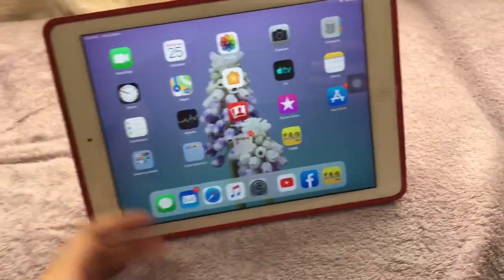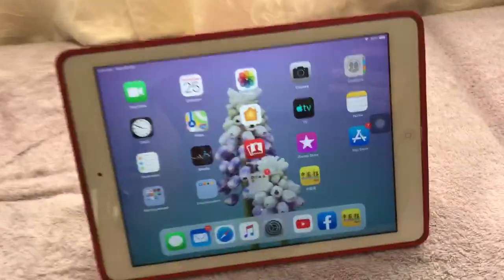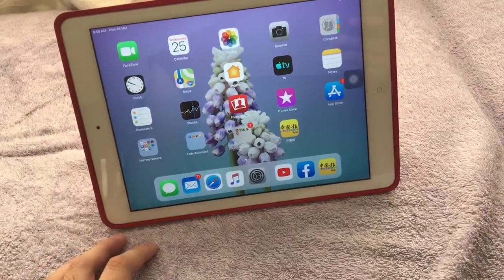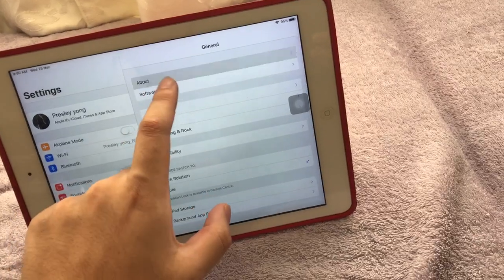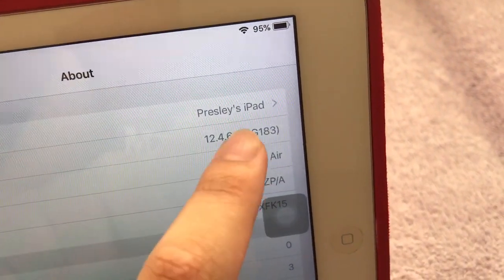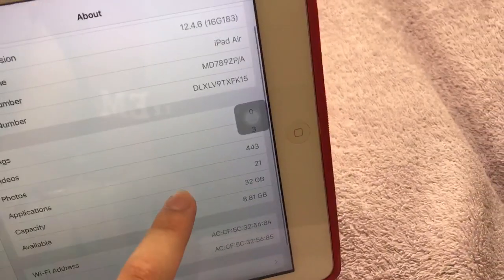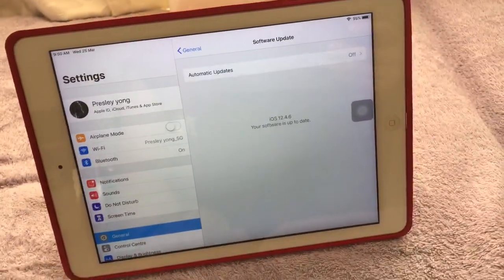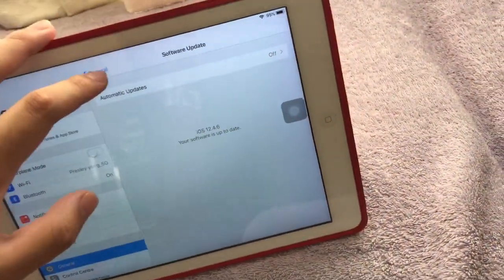iOS 12.4.6 is OUT! NOTHING New?!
iOS 12.4.6 is OUT! iOS 12.4.6 is the new iOS 12 update for iPhone 6, iPhone 5s, iPod Touch 6, iPad Air & Mini 2/3. iOS 12.4.6 replaces the iOS 12.4.5 update. With ios 12.4.6, what has changed, and what is new? Learn all of the new features of iOS 12.4.6 & iOS 12.4.6 changes with this video!